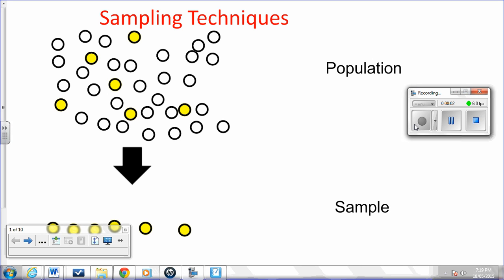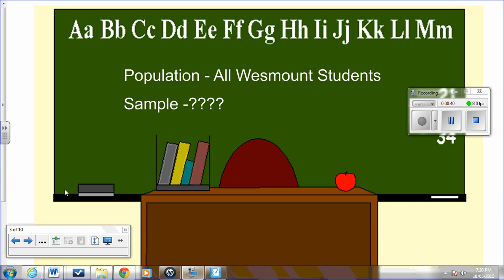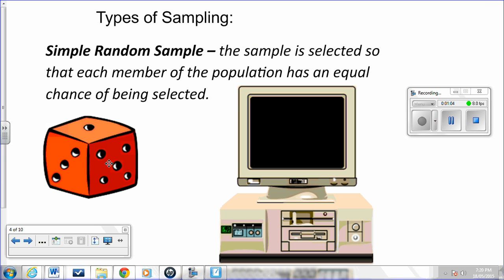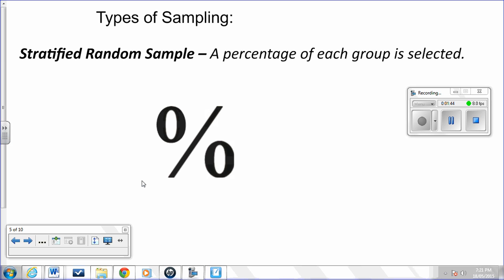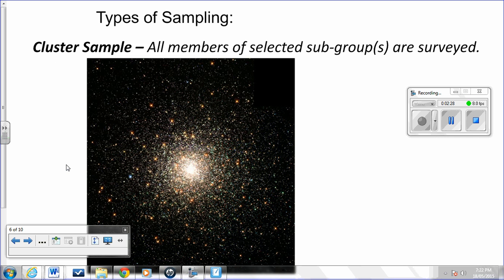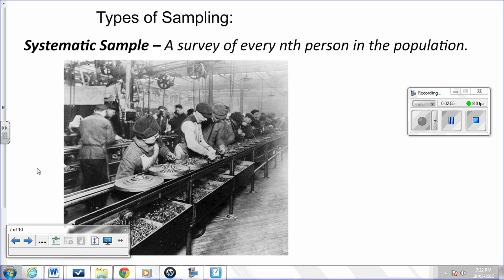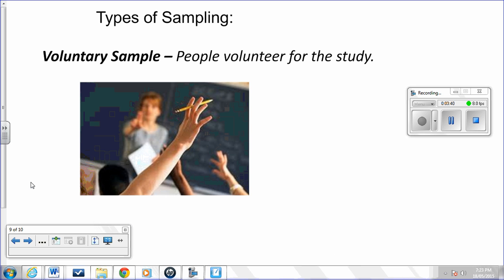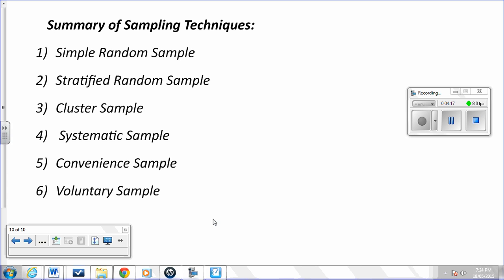Stats Lesson 2: Sampling Techniques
MBF3C Sampling Techniques Lesson  Unit 16/17